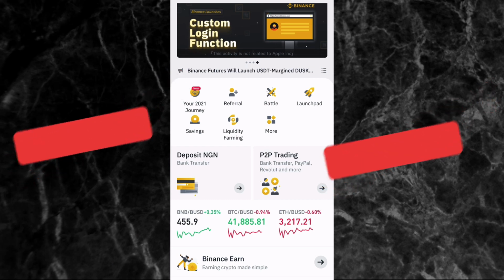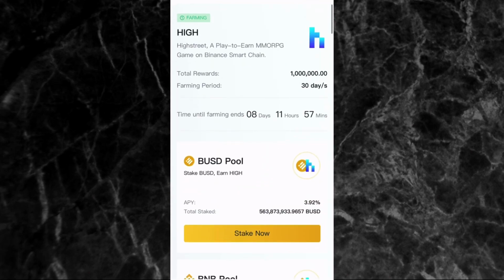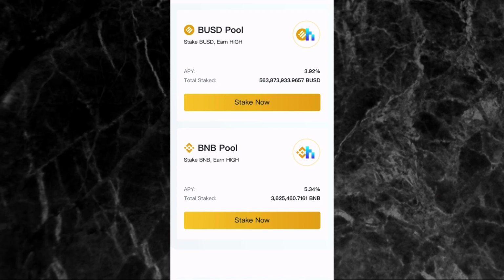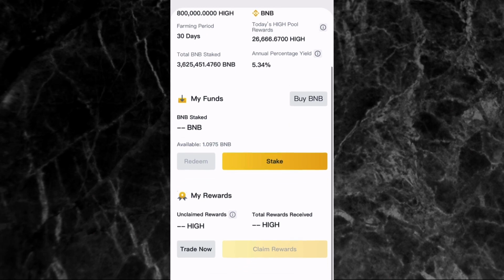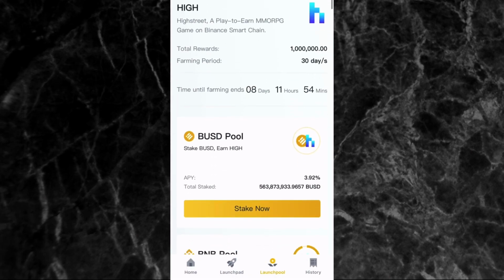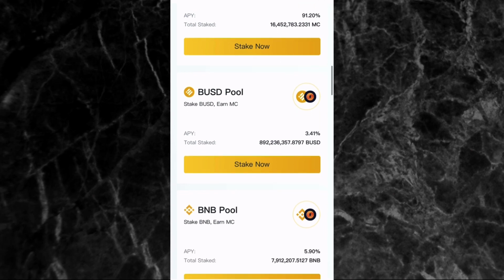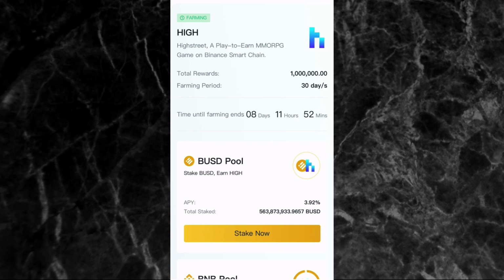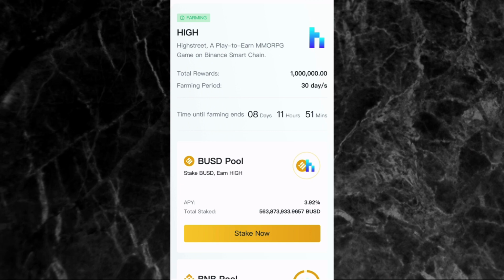How To Make $5 Per Hour On Binance Launchpool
In this video, I will be showing you how to use the Binance launchpool and how to make money with it.